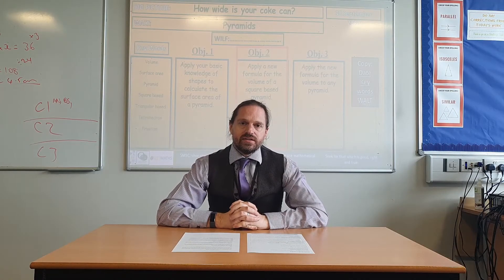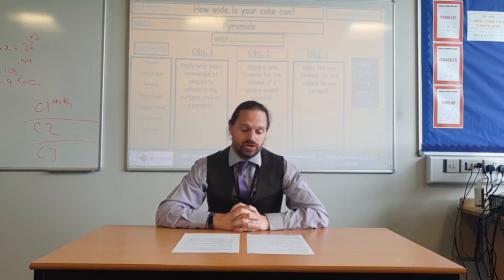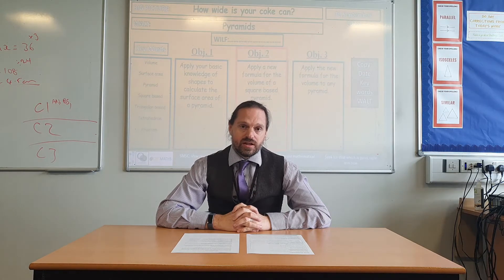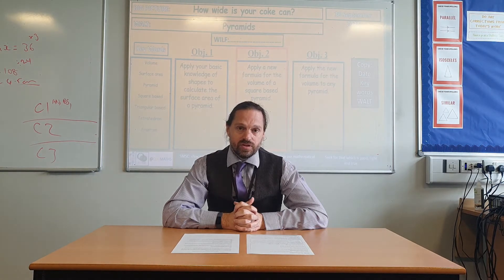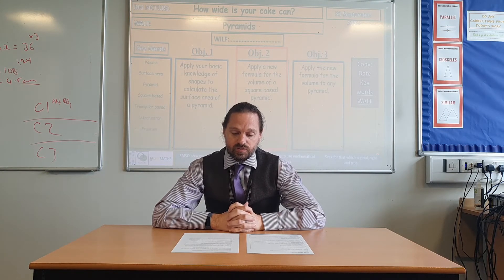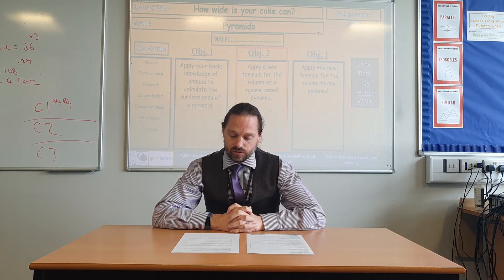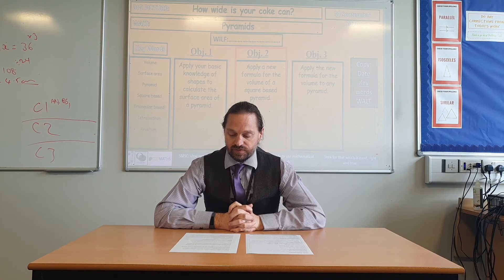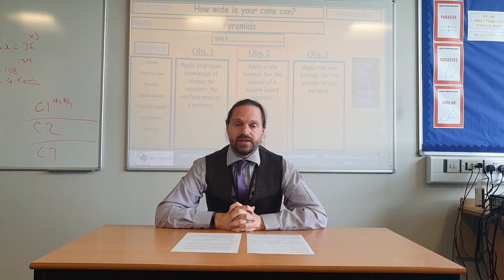Mr Lees' GCSE Info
Mr Lees gives you some tips on the GCSE Maths & ICT courses.